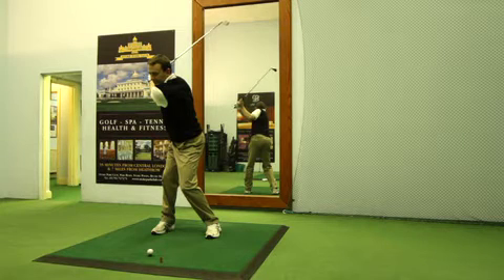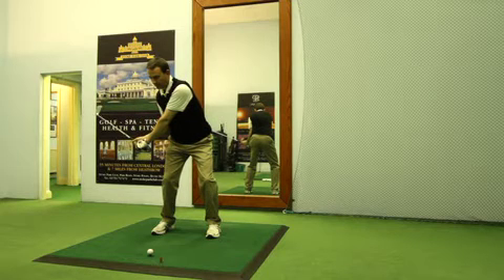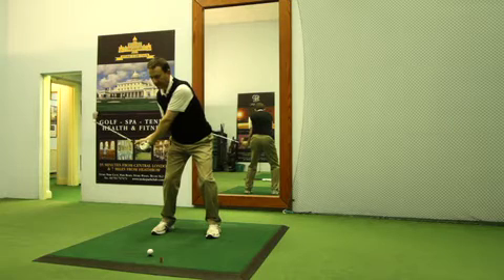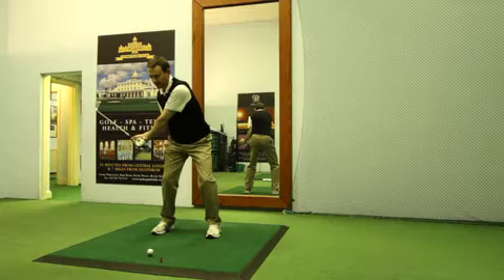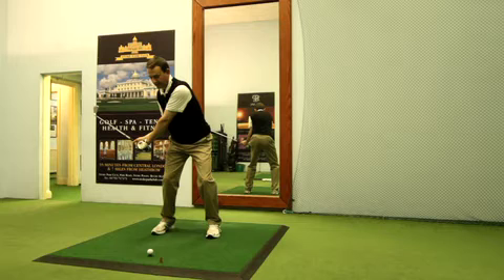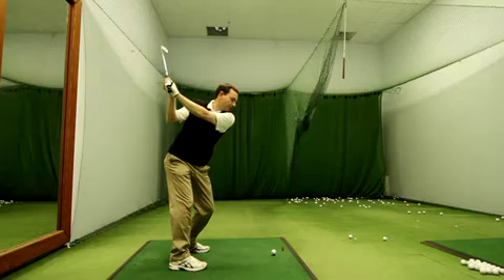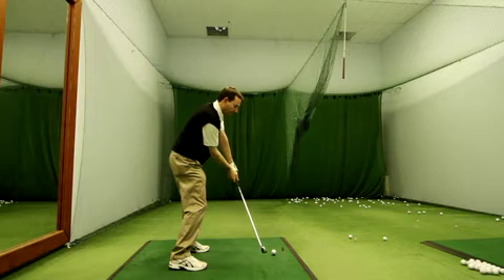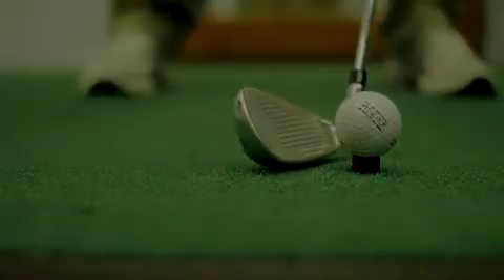The Downswing (mobile)